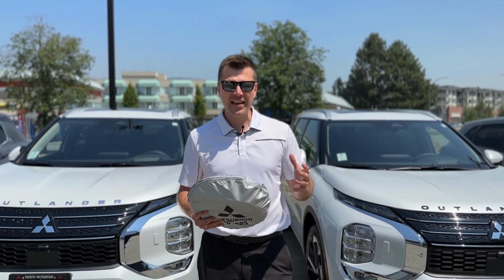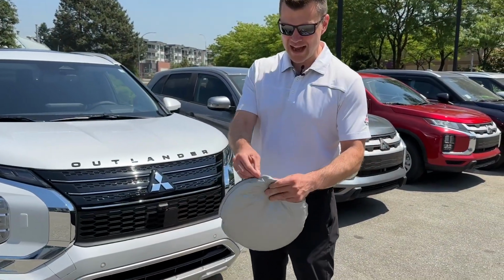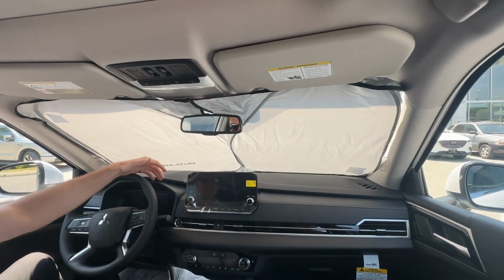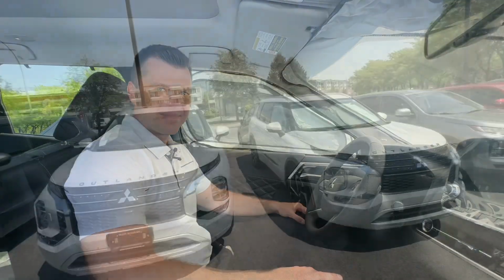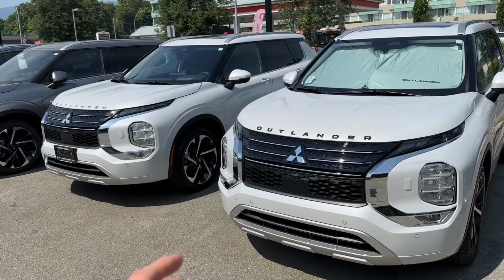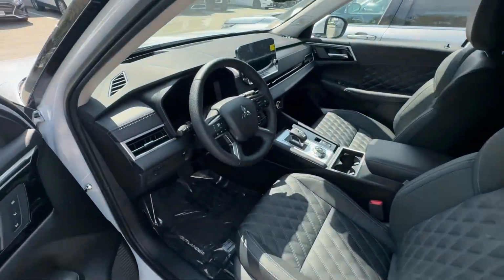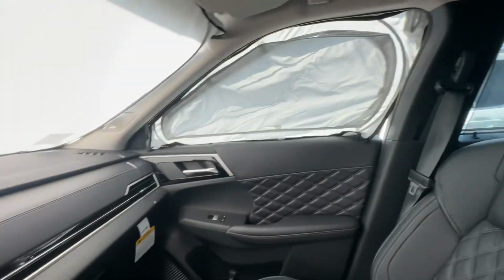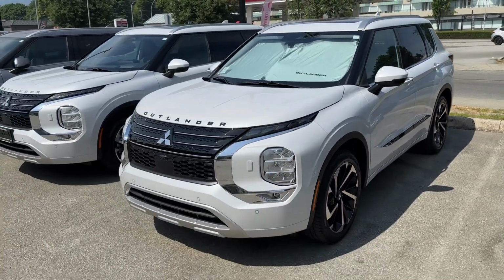One Touch Sunshade - Mitsubishi review | 2023 PHEV and Outlander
Does it *actually* work? Let's check out this sunshade that's designed to protect the interior of your car sitting out in the sun with this quick one-touch sunscreen, which pops up to cover the front and front side windows.